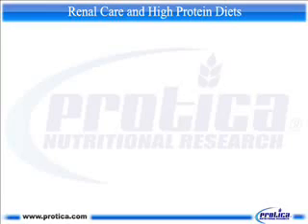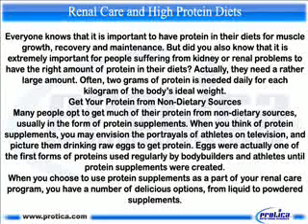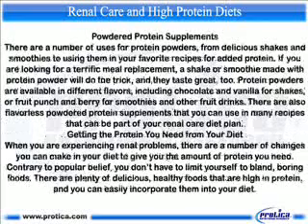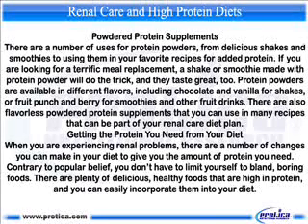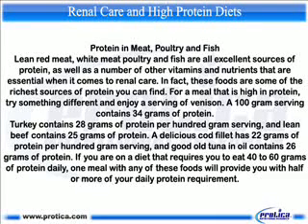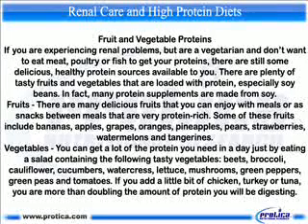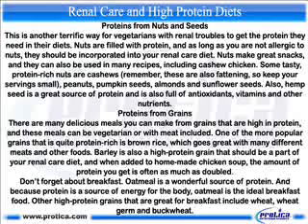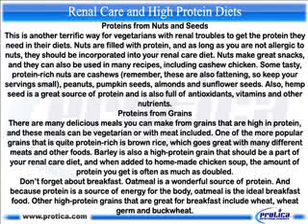169 Renal Care and High Protein Diets